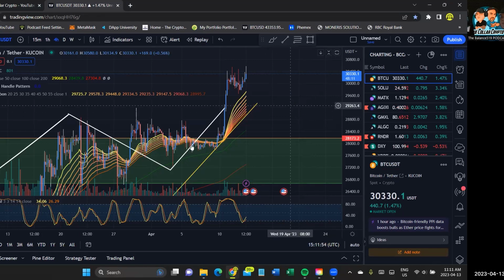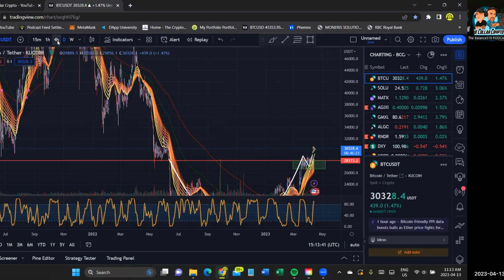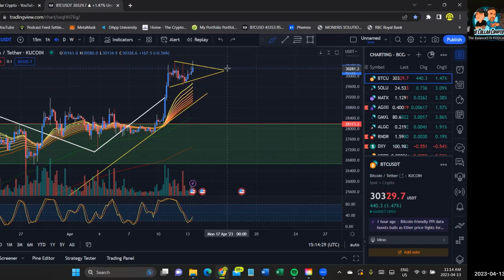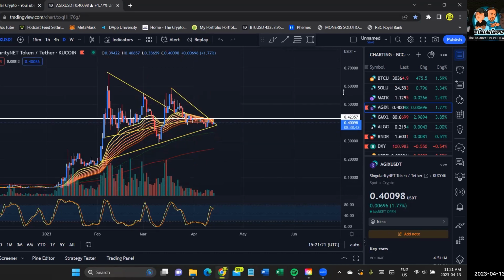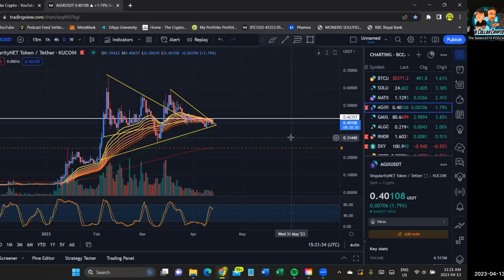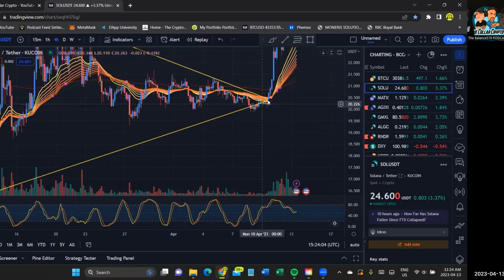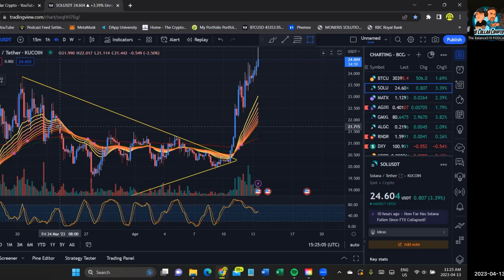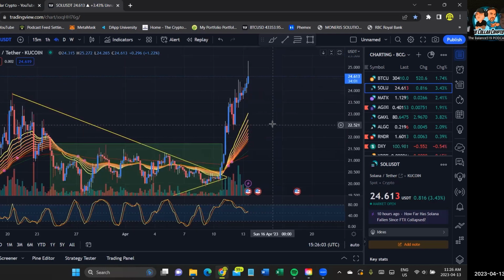BLUE COLLAR CRYPTO - Current Market Update (are there trades to make?)